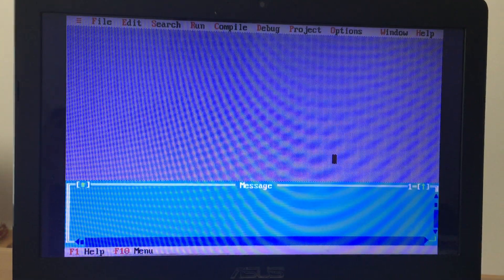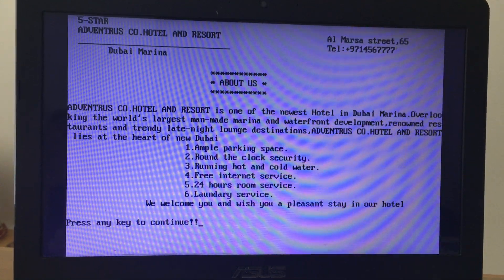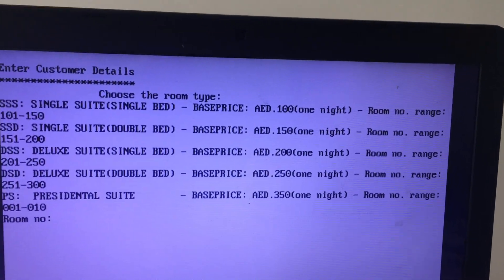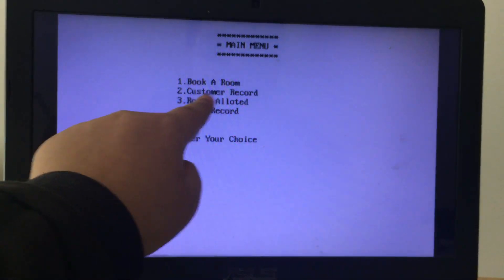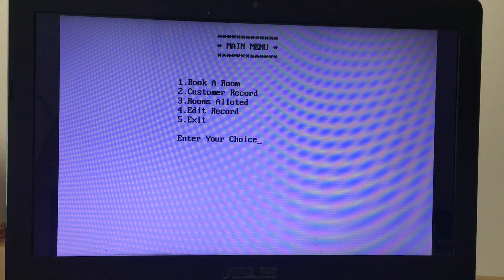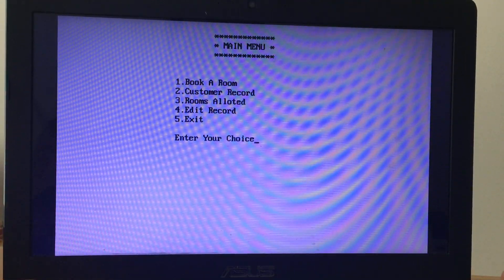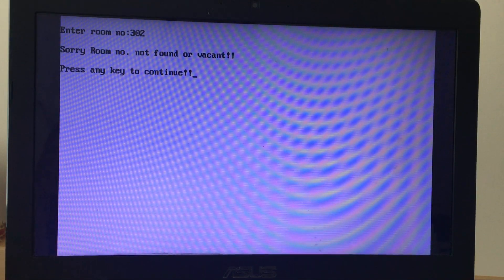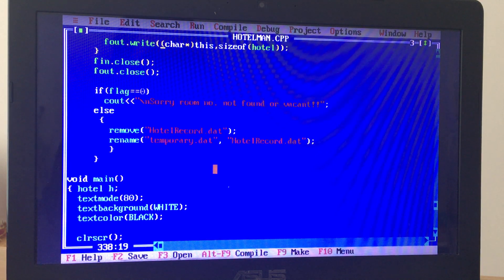Class 12 Computer Project on C++ on Hotel Management | Class of 2020 | Turbo C++| Team SMS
TEAM SMS : Shalmi Muskaan Saraswoti
created by : Saraswoti
options:
1.  Book a room
2. Customer Record
3. Room allocated
4. Edit Record
5. Exit

to be continued with our group :
(shalmi, muskaan, saraswoti)

class 12 project